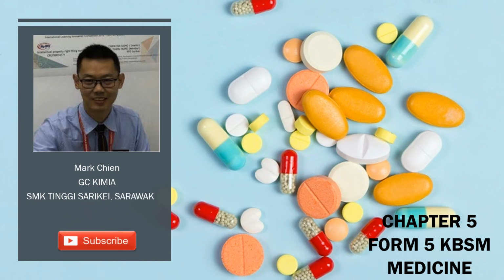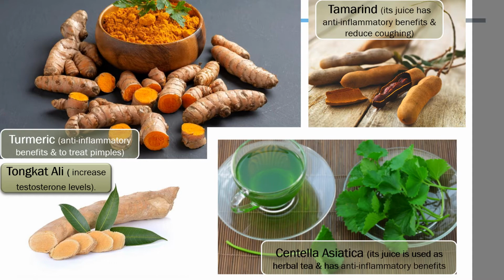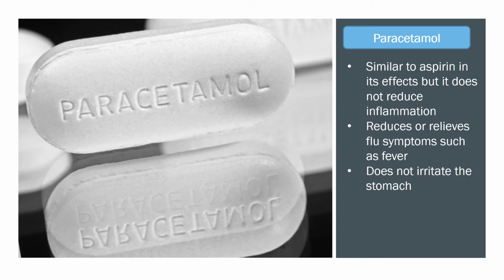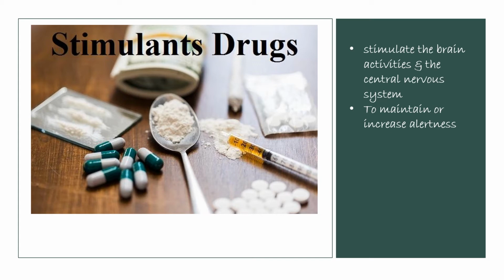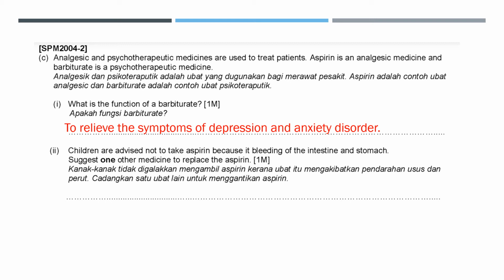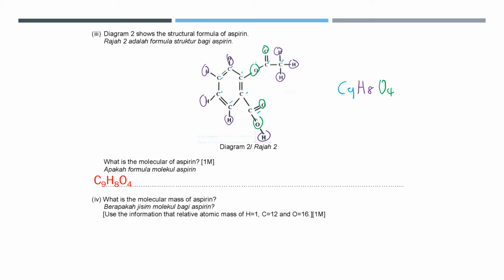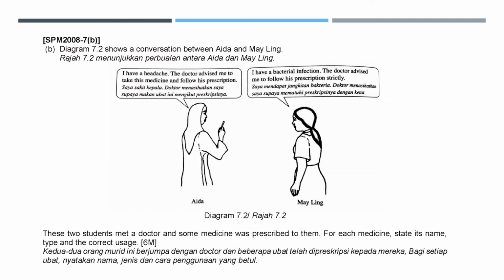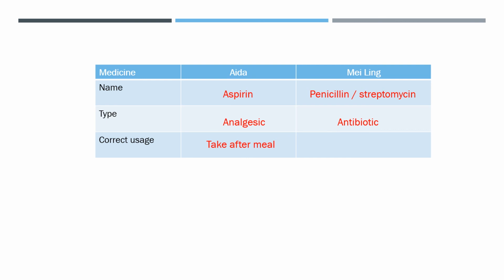MEDICINE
SPM Chemistry KBSM
Form 5, Chapter 5.3 Medicine